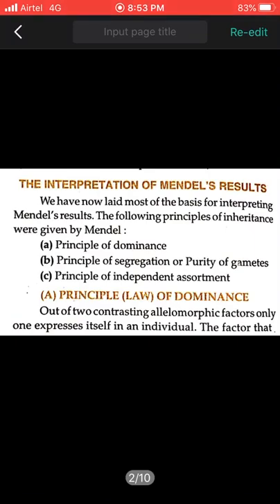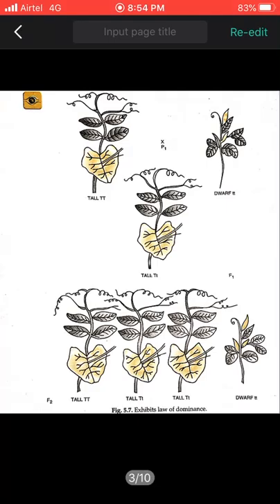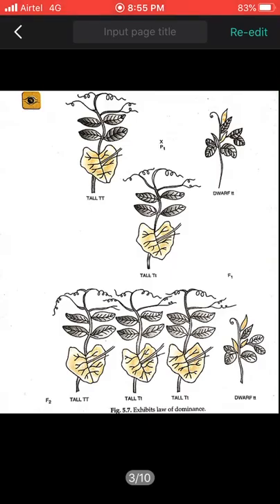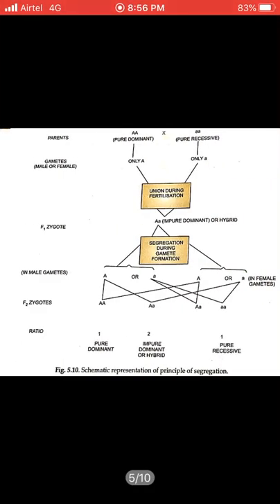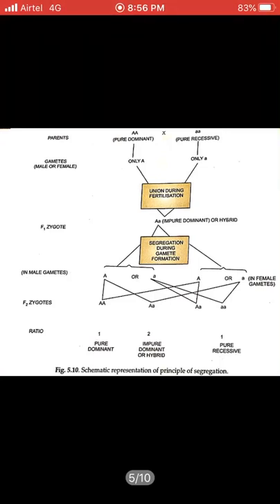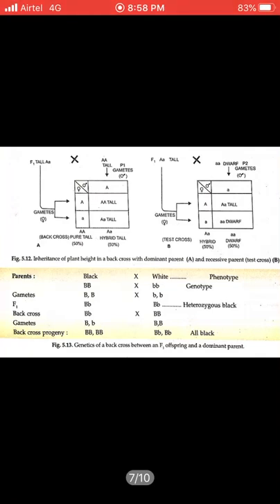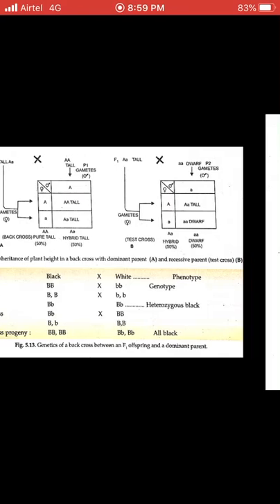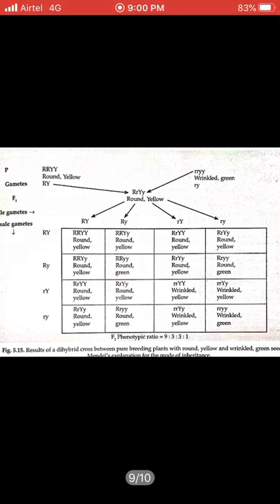Biology class-12 lesson-5 Principles of inheritance and variations.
Laws of inheritance.